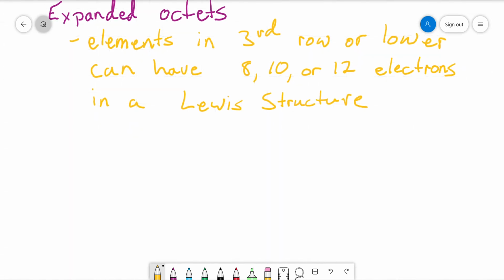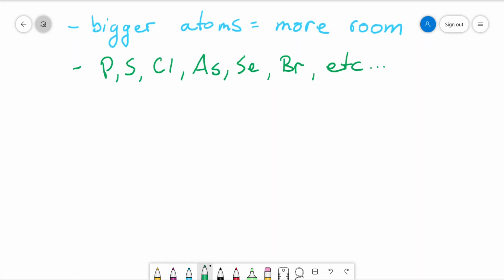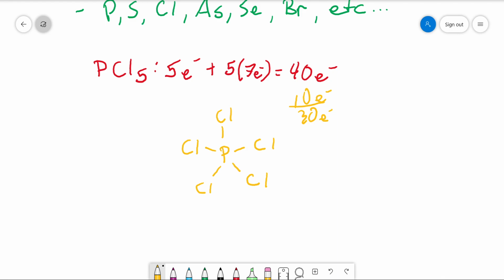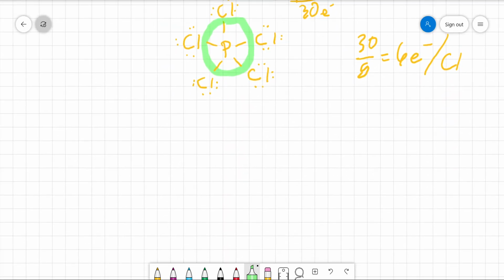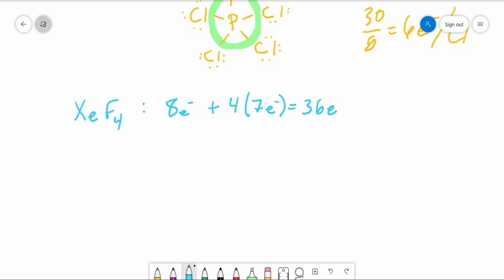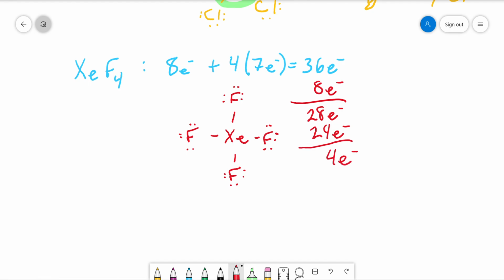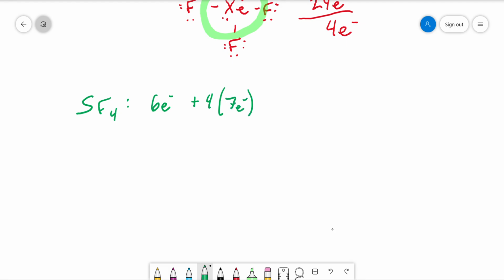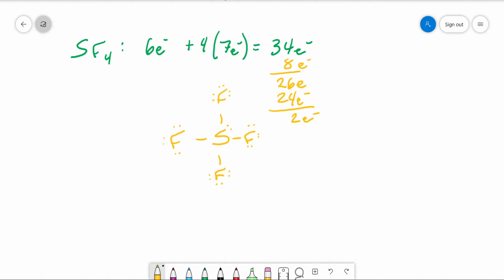Exceptions to the Octet Rule: Expanded Octets (Chapter 10)